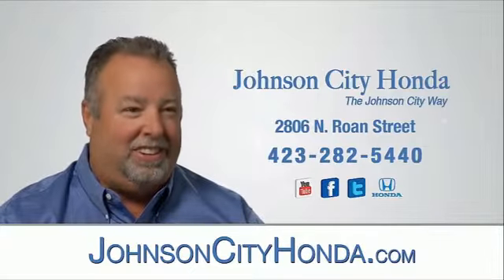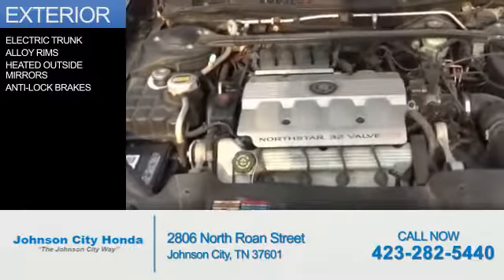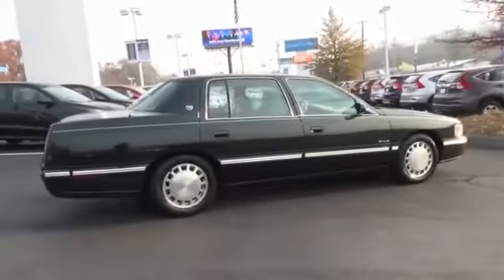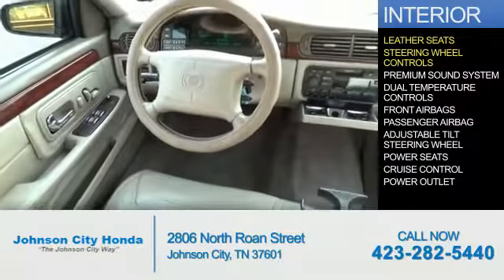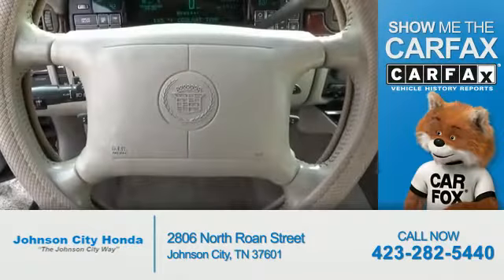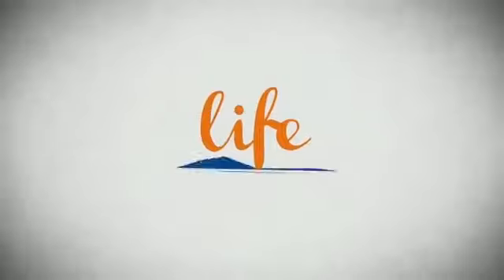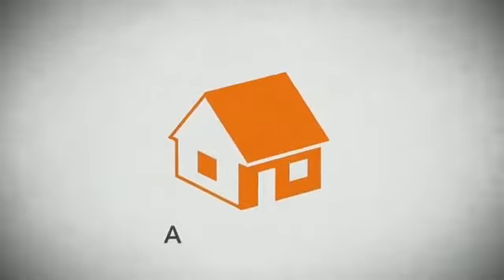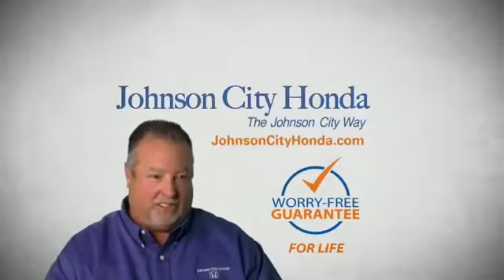1998 Cadillac DeVille H42025B - Johnson City TN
Phone:
Year: 1998
Make: Cadillac
Model: DeVille
Trim:
Engine: 4.6 liter 8 Cylindercylinder FWD
Transmission: 4-Speed Automatic
Color: Green
Mileage: 98473
Address:
VIN:1G6KD54Y4WU732887